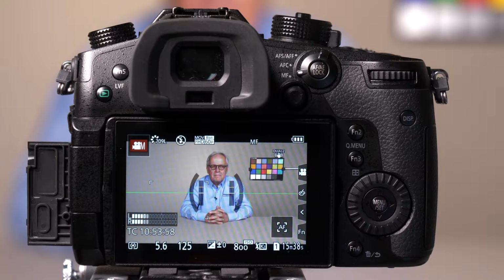Panasonic - LUMIX G Series - DC-GH5 - How to select the display view settings.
In this Video Panasonic's Tech Team Provides you with a quick explanation on how to select the display view settings for Shutter Speed, Angle, ISO and Gain.  These settings let you switch the units of shutter speed values and gain (sensitivity) values.